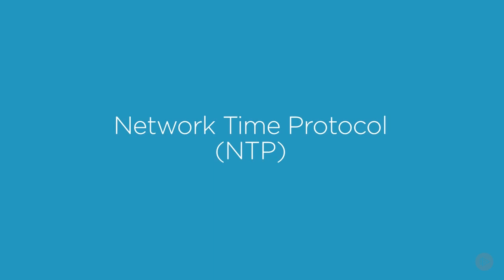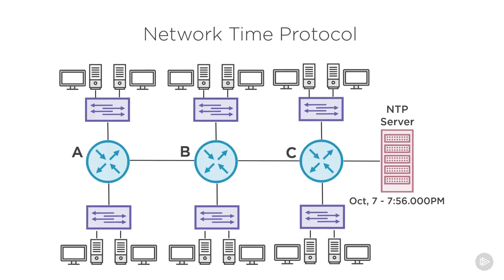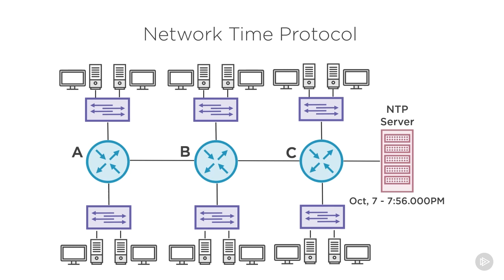application layer protocols cisco ccna 200 125 100 105 10 What Is Network Time Protocol NTP Appl